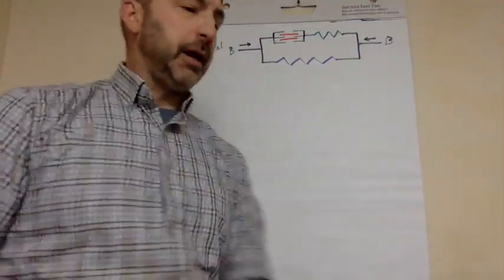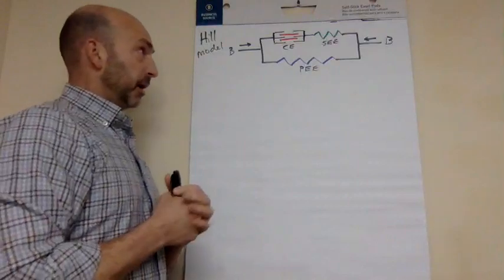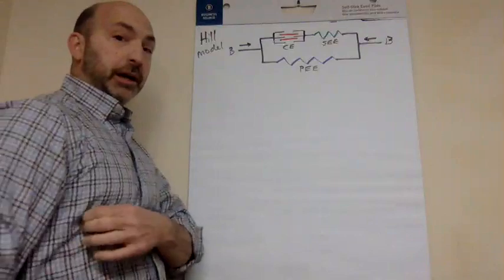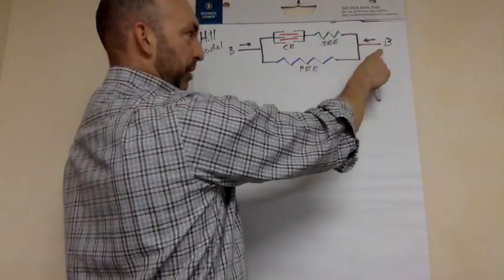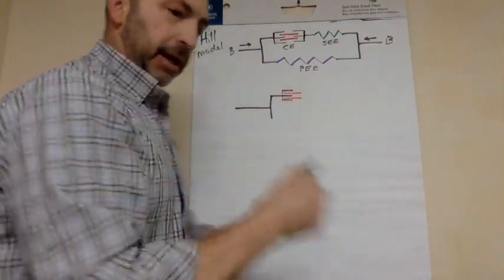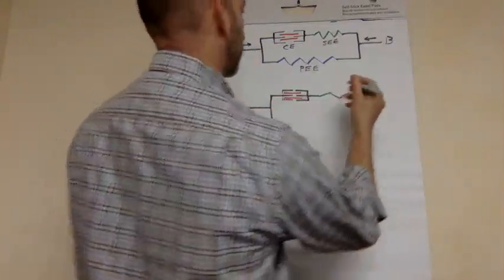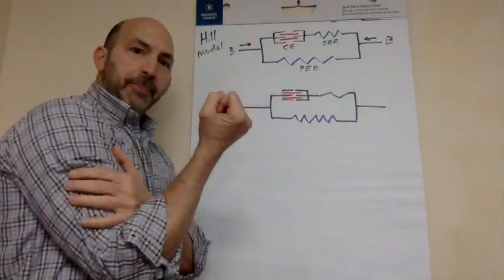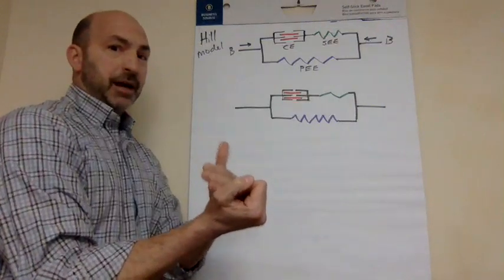The Hill model - isotonic and isometric contractions